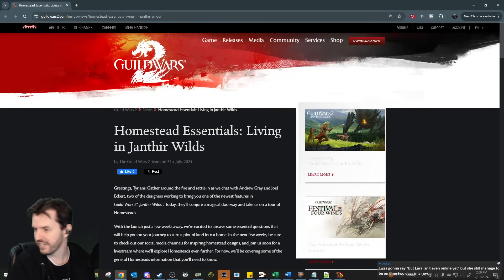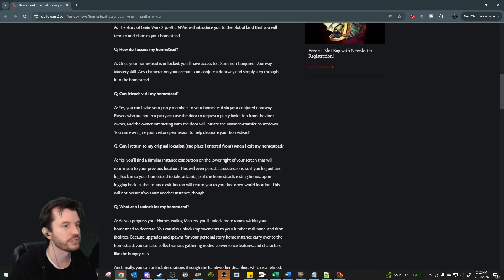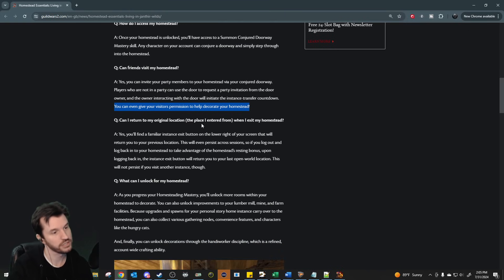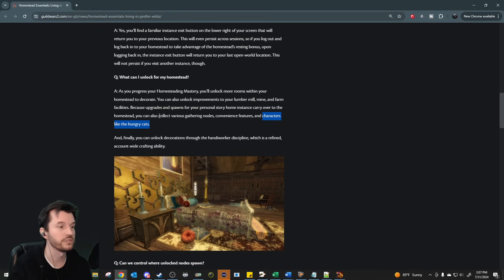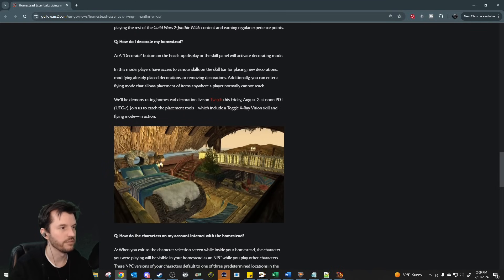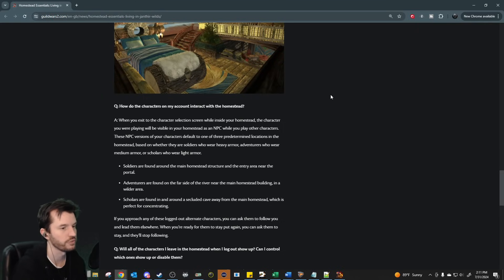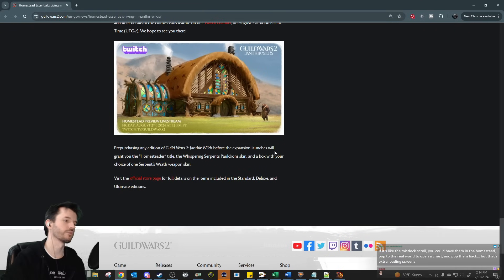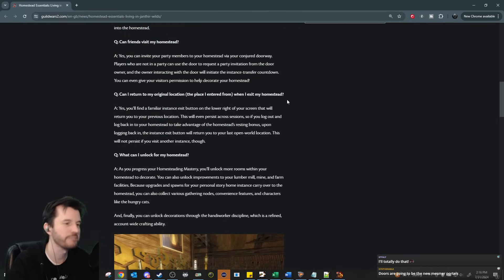Arenanet Answers Homestead FAQ - GW2 News July 31st 2024